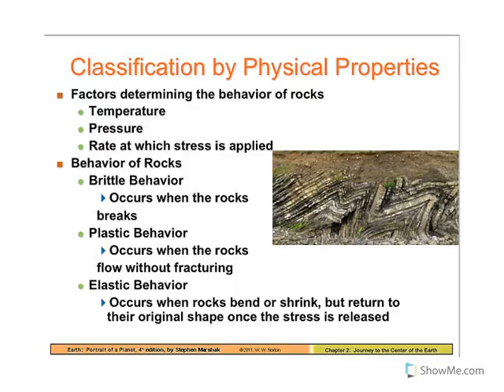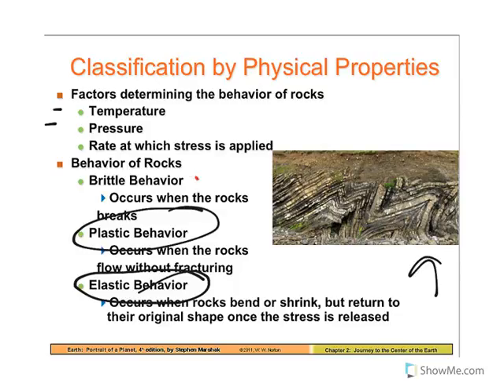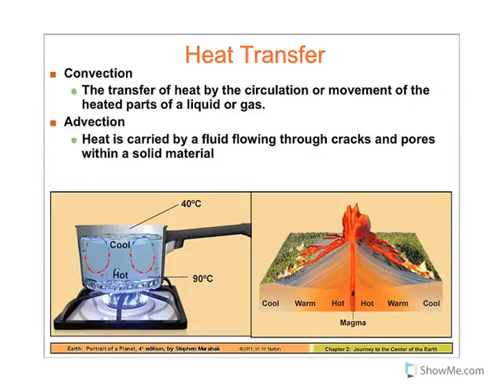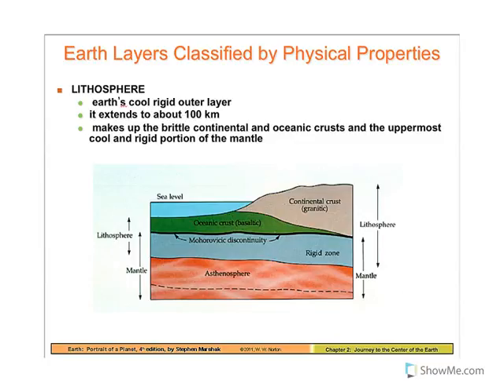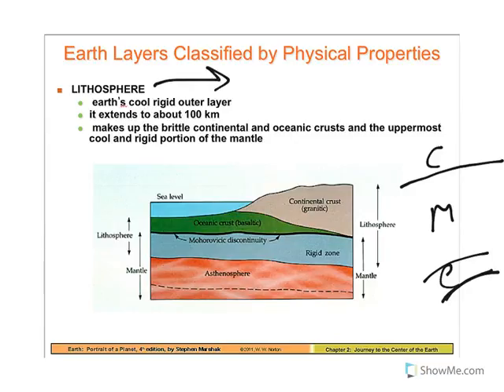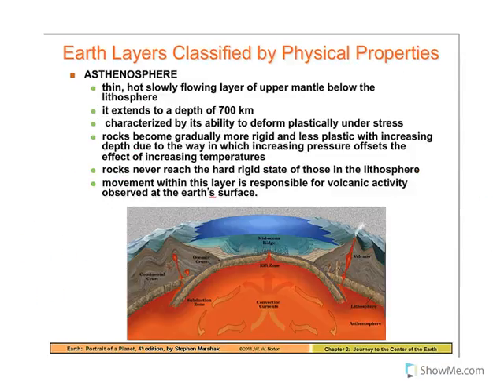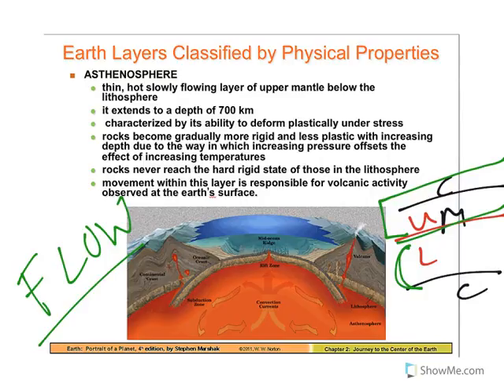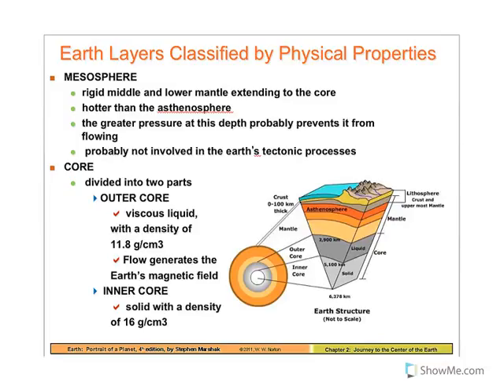Physical Geology: Earth's Layers. properties